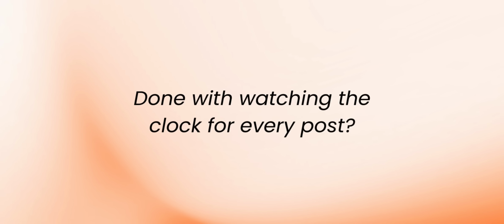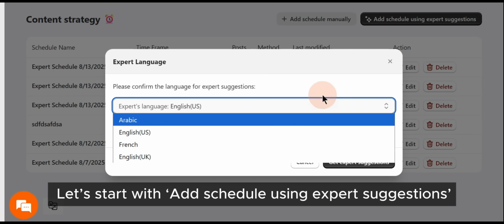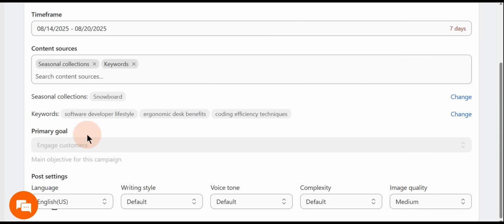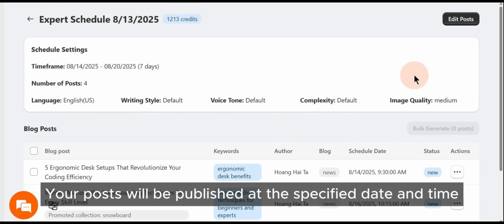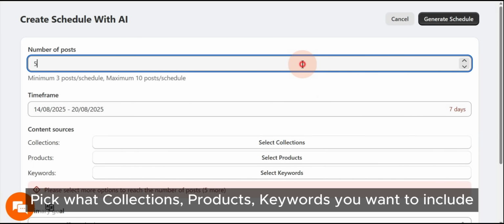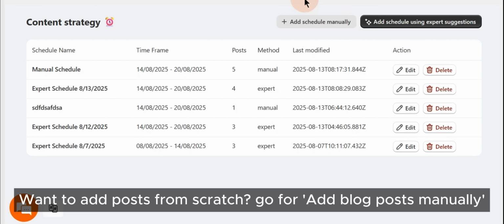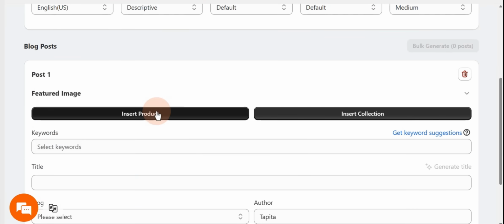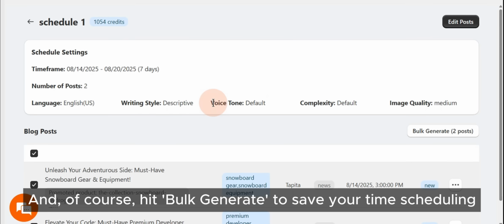Content Strategy: Automate Shopify Blog Writing in Seconds | Tapita AI SEO Blog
With Tapita AI SEO Blog’s Content Strategy feature, you can now bulk generate SEO-friendly Shopify blog posts in just seconds. No more hours spent writing — create engaging, keyword-rich content that drives traffic, improves rankings, and helps your store stand out.

Whether you’re a busy entrepreneur or a growing brand, Tapita AI SEO Blog makes content marketing effortless.

👉 Install the app now and start growing your Shopify traffic today

0:00 Intro
0:15 Access the feature
0:24 Add schedule with expert suggestions
1:10 Bulk Generate
1:28 Create schedule with AI
2:06 Add blog post manually